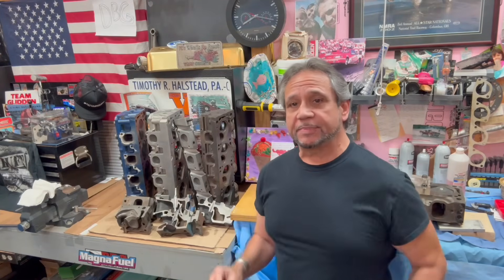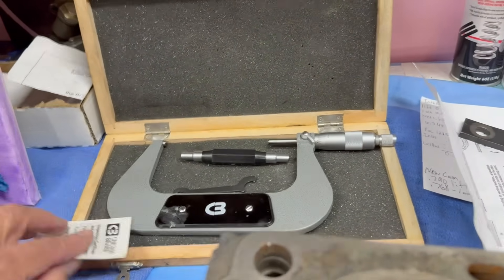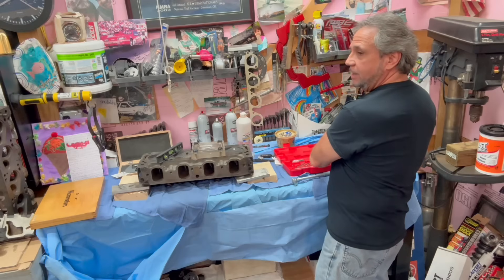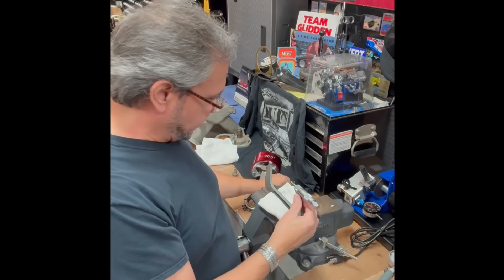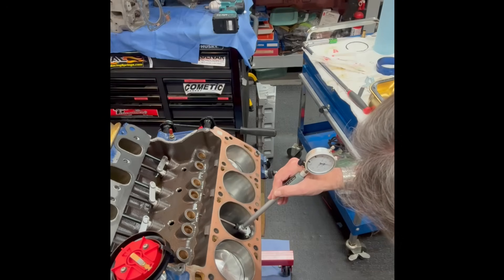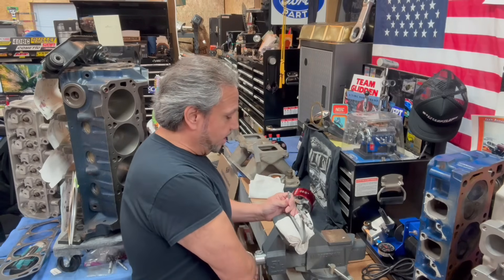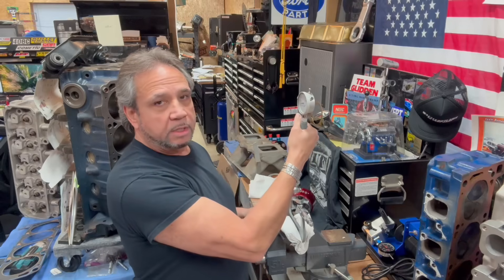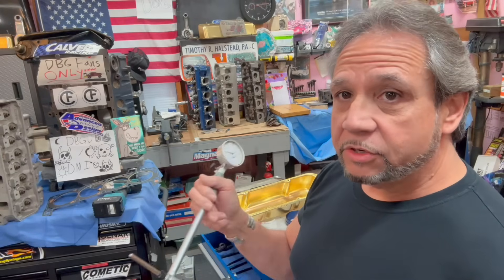DragBoss Garage: Measure Twice, Measure again. Using Dial Bore Gauge to Measure Bore/Piston To Bore.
Big Shoutout To Larry Sullivan for the mic set, and banners for DragBoss Garage, Larry will be consulting on this build series, and others in the future.
This video demonstrates on how to measure cylinder bore with a Dial Bore gauge,  which came out to my evaluation of 4.016, on a 4.015 reported bore. Lots of factors that can affect these readings, including gauges, temperature, and most definitely technique. I also measured piston to bore, with came out to 0.007, which is good enough for me. Not changing it anyway. Lots of range there, the more cylinder pressure, heat, and use of power adders more piston to bore needed, also type of material pistons are made from. I mentioned Pro Stock using 10-12 thou, it was really NASCAR that uses that much clearance.  I will get it torn down, and document everything, because this is the time to determine potential issues, since it has been dynoed, and ran some. I will document the teardown, and we will see what we have to work with and what we are replacing, so we can get this to the dyno, and do some testing.

Like I say, "Always seeing and learning something new at DragBoss Garage".